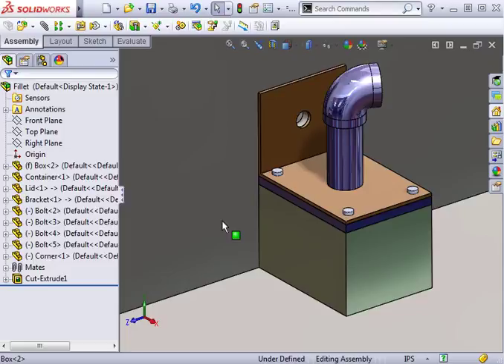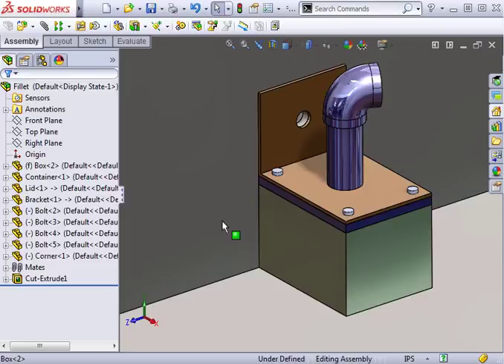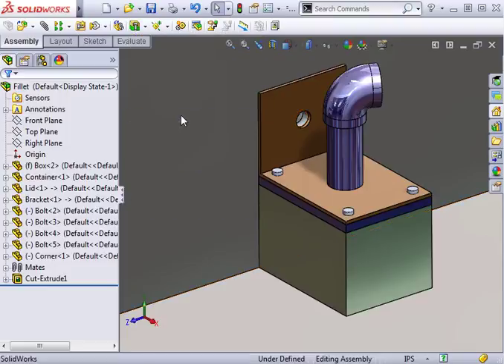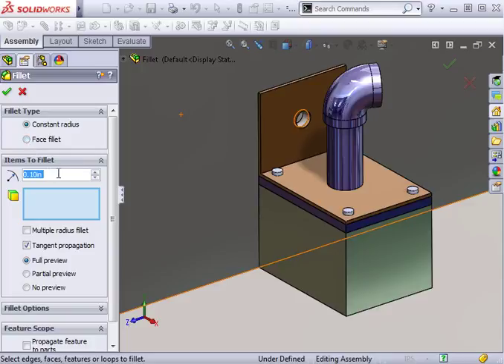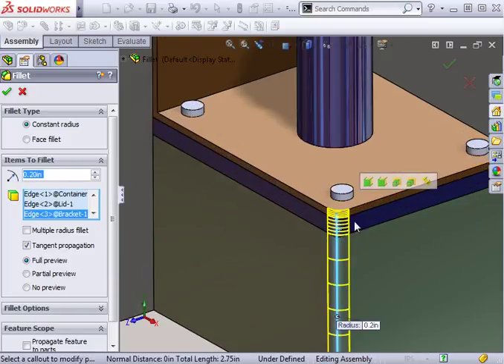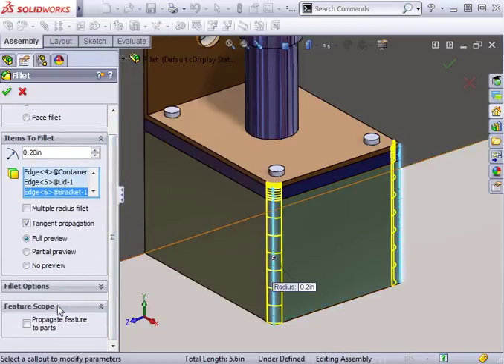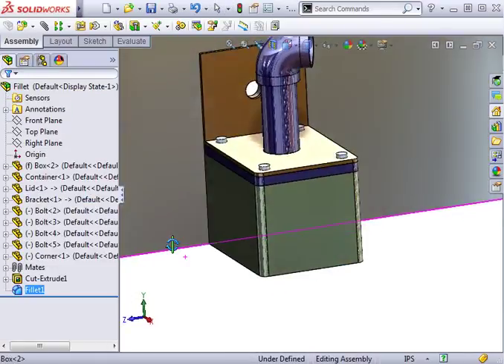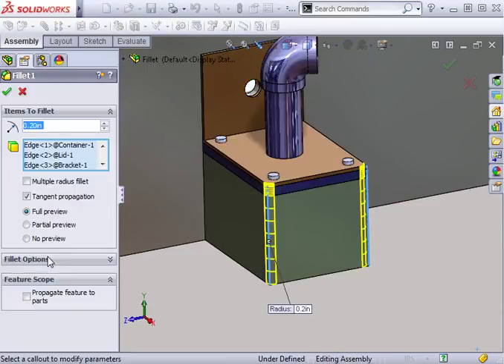02 Assembly Features 03 Assembly Fillets